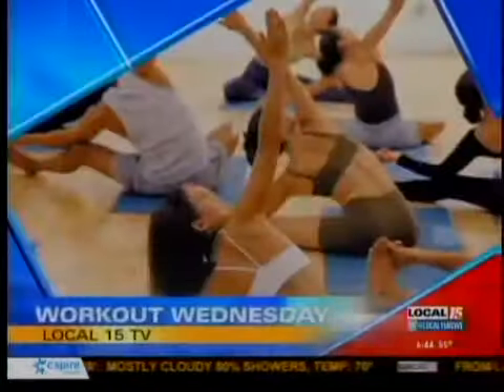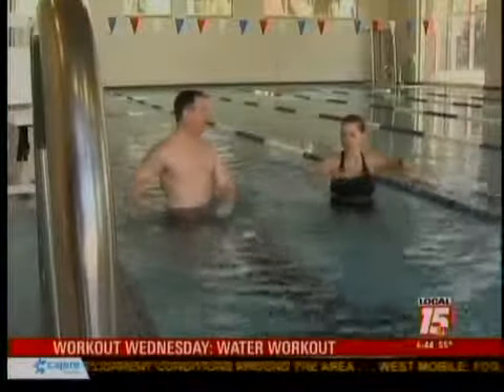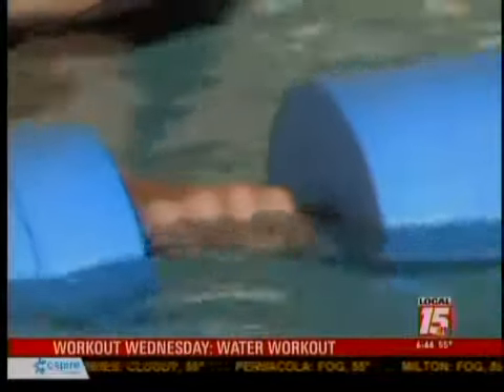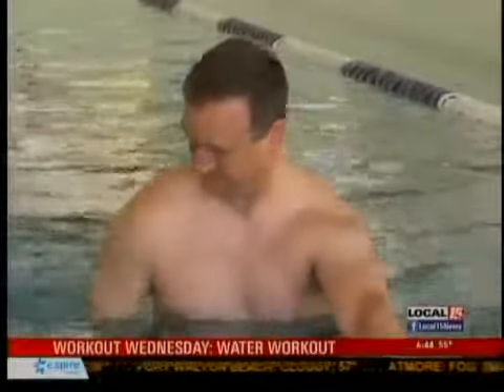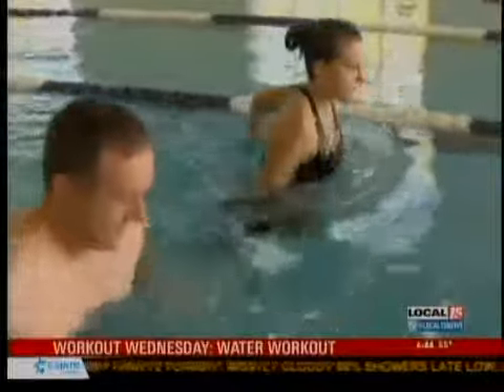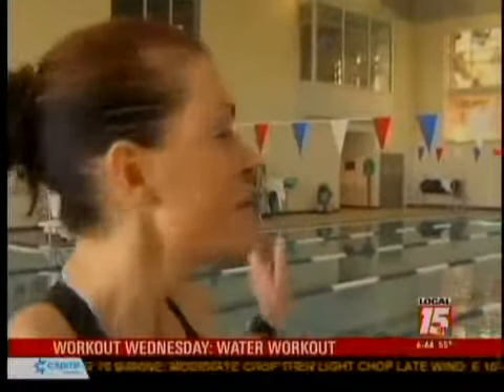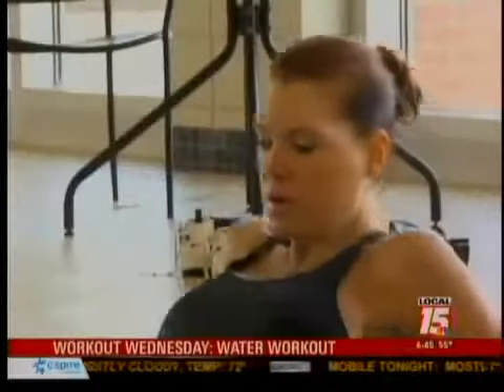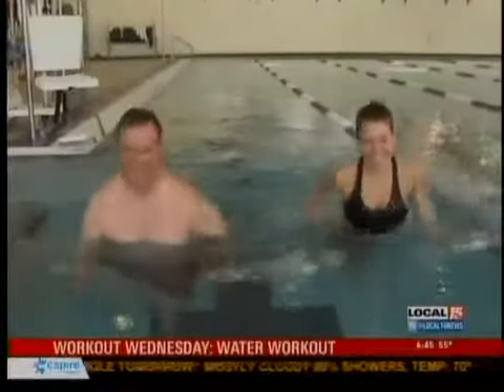Workout Wednesday with Bodies By Cindy -Water Workout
-Your body is supported — making exercises easier and less painful while you are performing movements ranging from the simple to those that are nearly impossible on land.

-The buoyancy provided by the water helps to protect your joints from the shocking impact usually associated with exercising on land.

-Resistance of the water (hydrostatic pressure) against all of your motions resulting in higher workout intensities as compared to land exercises. A massaging effect is created when your muscles are surrounded by water.

-Water provides twelve per cent more resistance than movements on land - without the gravitational stress and pain.

-Water exercise is adaptable to everyone's desires, needs and abilities.

-Non-swimmers can safely participate.

-You are more likely to participate if you don't sweat or get your hair wet.

-Water visually shields your body - for those participants feeling uncomfortable or awkward in normal exercise environments.

-A variety of exercise equipment is available to assist with resistance and flotation.

-High calorie burning during and after a workout.

-In-door pools allow for year round exercise programs.

-Your heart rate is slower making water exercise beneficial for pregnancy, obese, and heart disease participants.

-Renews your energy level as it releases your stress and tension.

-Water exercise is wonderful for participants with arthritis, back or other joint problems.

Tips:

-A doctor's guidance is advised before you start a new exercise program,

-Water depth should be about chest high. There is more impact on your joints if you are standing in shallower water. Losing your balance and correct form will result if the water is too deep.

-Exercising against the water can stress joints. Maintain proper form and don't over-exert your joints.

-Wear water shoes to improve your footing and protect your feet.

-Touching your heel to the floor each time your foot lands promotes correct form.

-Stretch your muscles with a warm up before active exercise and a cool down afterward. Each stretching session should last 8-10 minutes.

-Don't attempt to do too much too soon. If the movement hurts, don't do it. Water exercise should be painless.

-Depending on your condition, you can exercise as slow or as fast as you desire.

-Use barbells, noodles or gloves for additional resistance and increased intensity during your workout

-Workout with a friend for safety and encouragement.

-Music is helpful to set your pace, to motivate, to avoid boredom or to soothe and calm.

-Keep yourself hydrated before, during and after your workout by drinking plenty of water